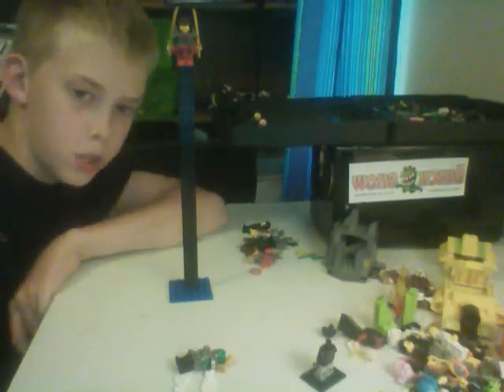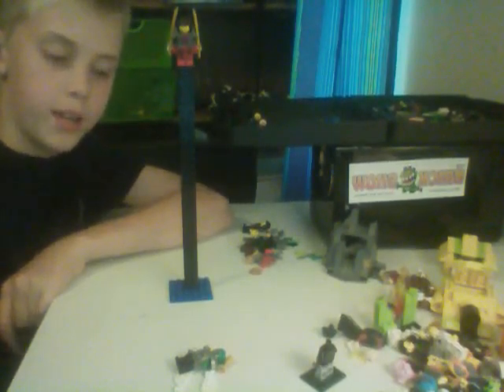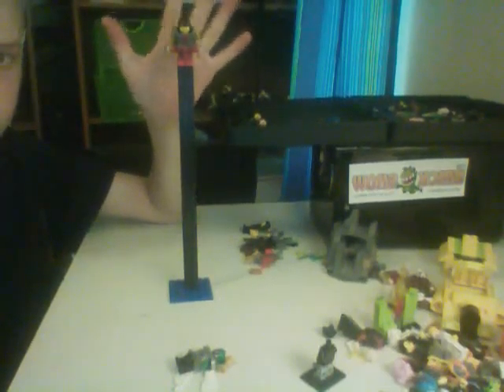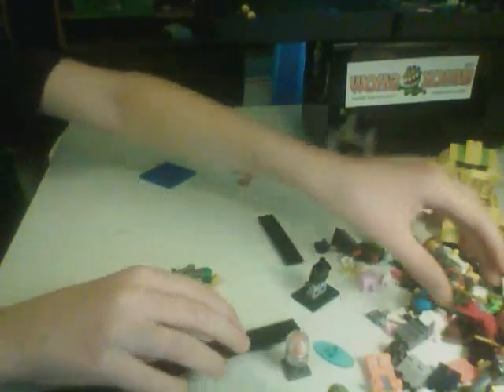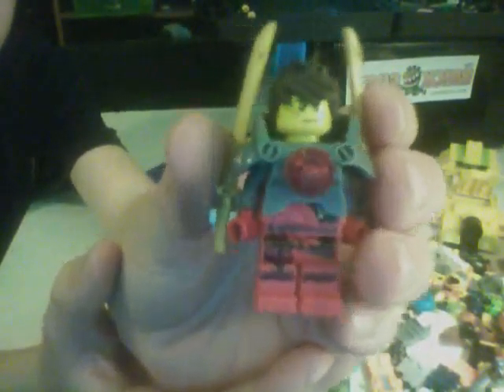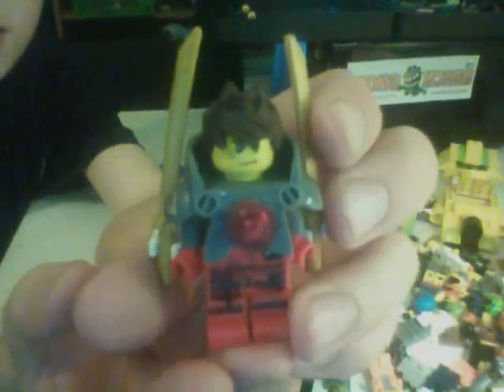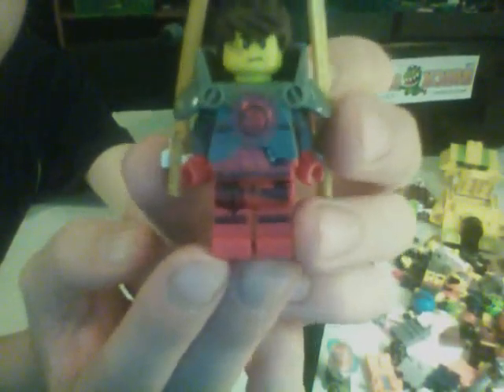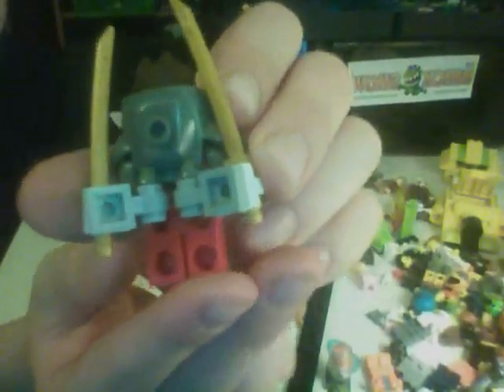Kai in Space Custom Lego Minifigure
Kai is awesome.